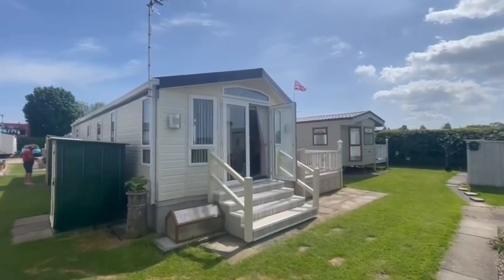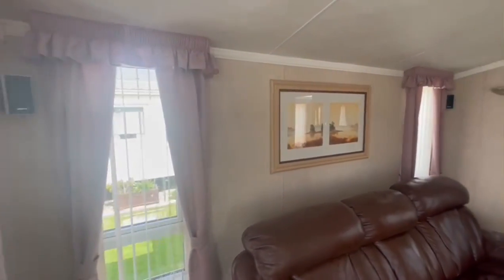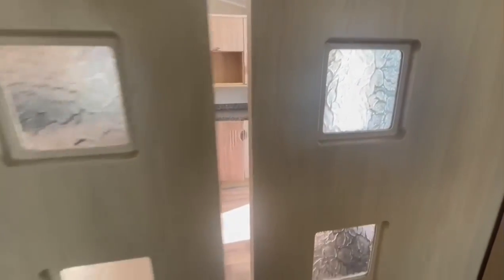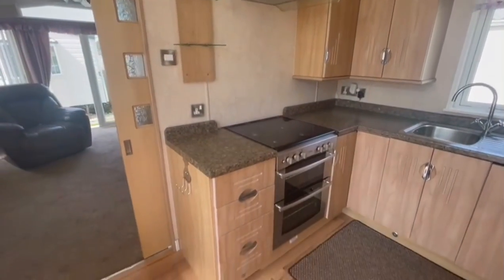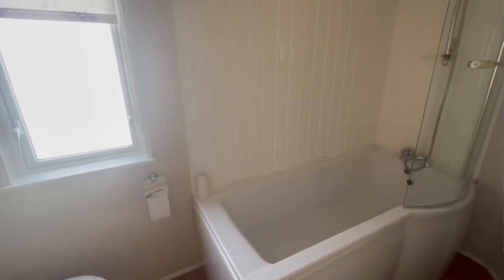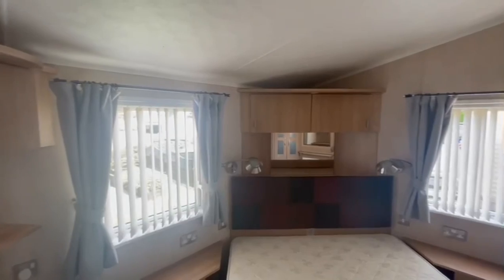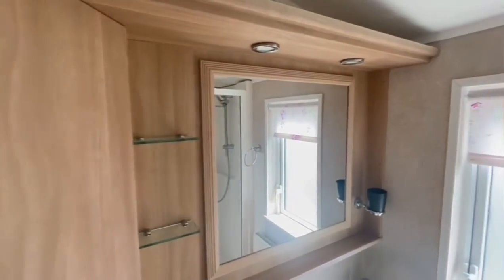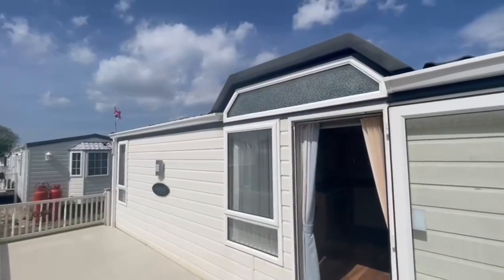2 Bedroom Willerby Vogue 41 x 13 Sited With Decking Short Walk From The Beach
The all time favourite the Willerby Vogue, such a classy holiday home with all the features you could ask for from a holiday home.

Priced at just £29,995 it’s priced to sell.

Finance and part exchanges available

Best regards